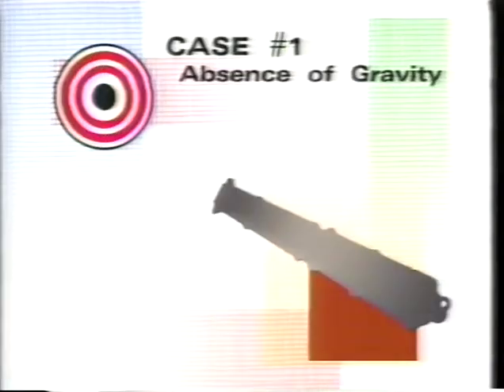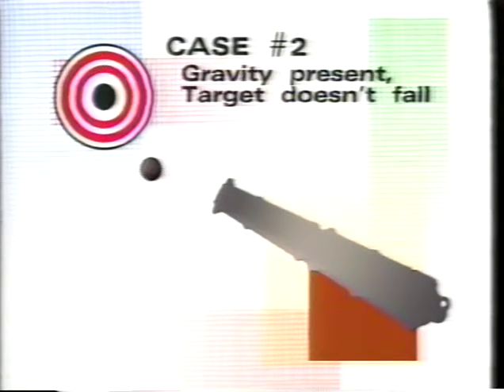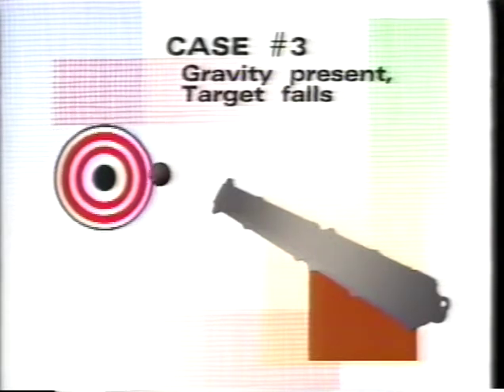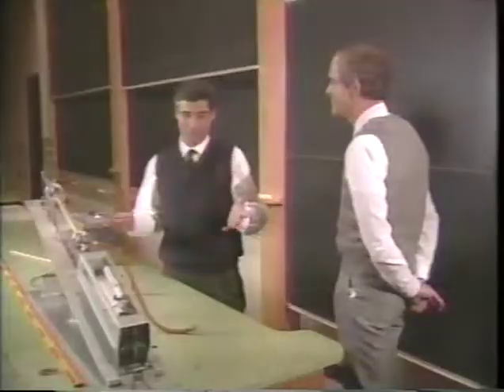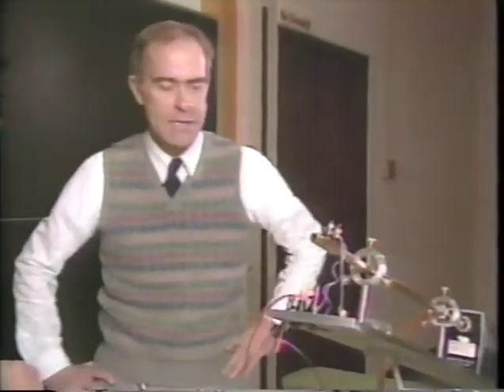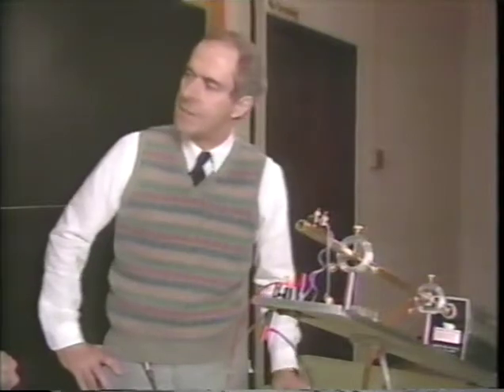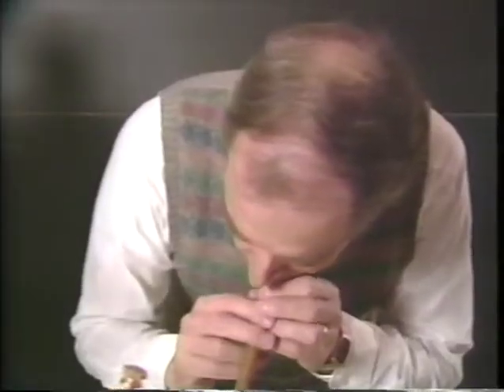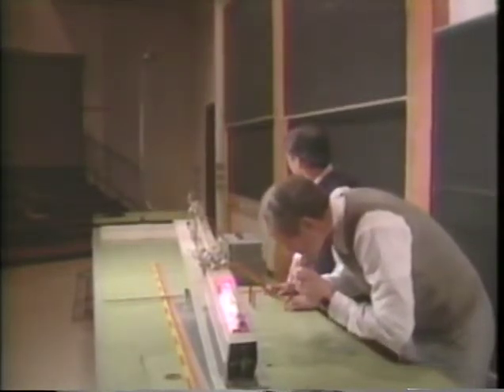3. Gravity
Explore the physics of force and motion through inertia, gravity, and friction.  Apply these concepts to learn more about different forces in physics such as momentum, air pressure, and disturbing forces.  In this episode, learn about gravity.